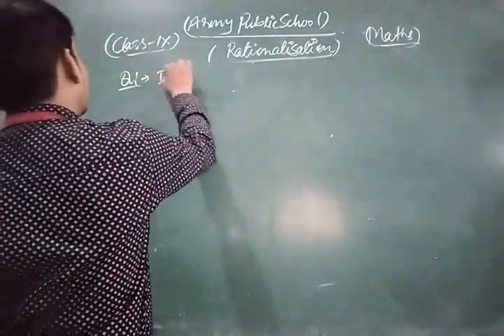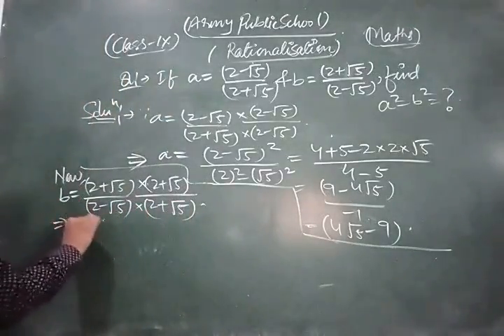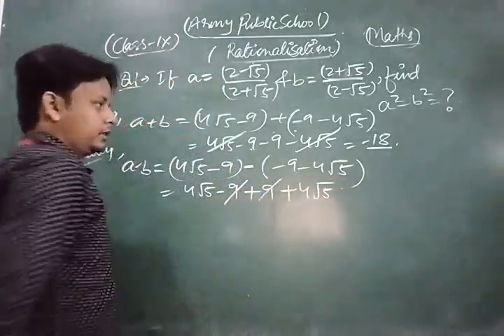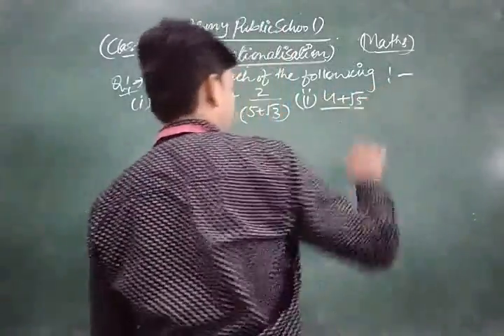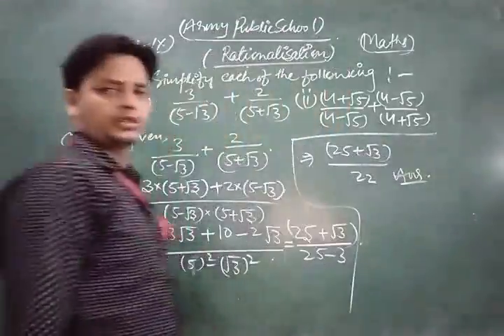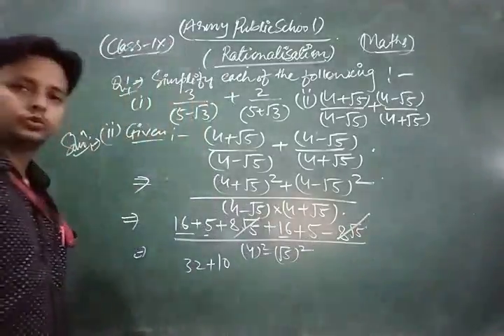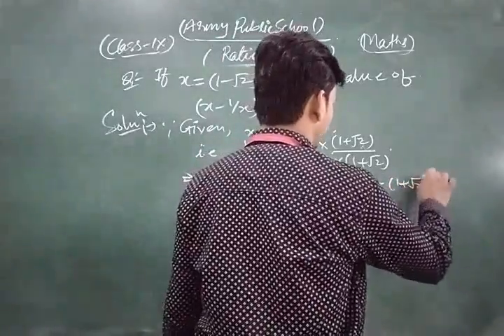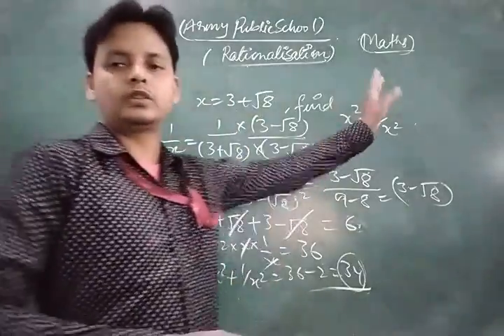Class IX Maths 30 10 2021 by Mr Sarfaraz Ahmad